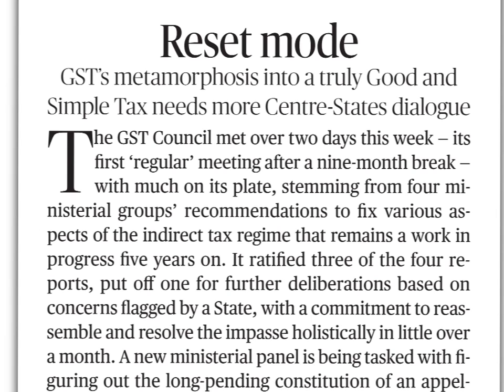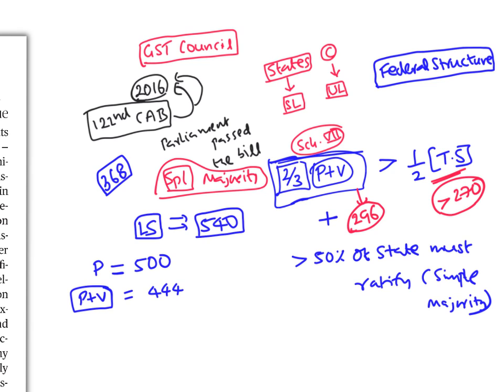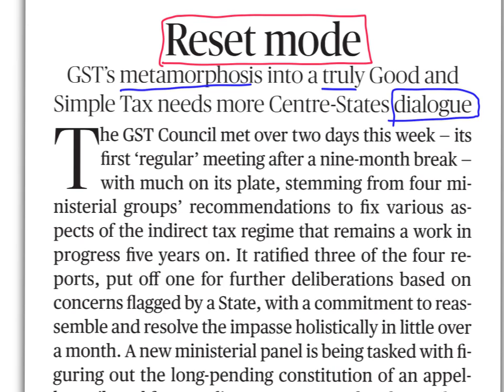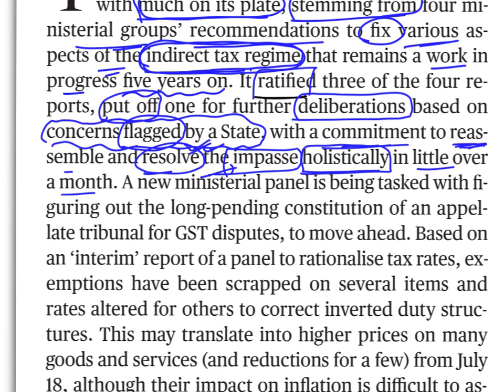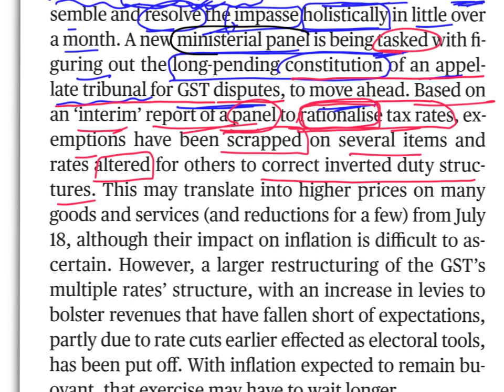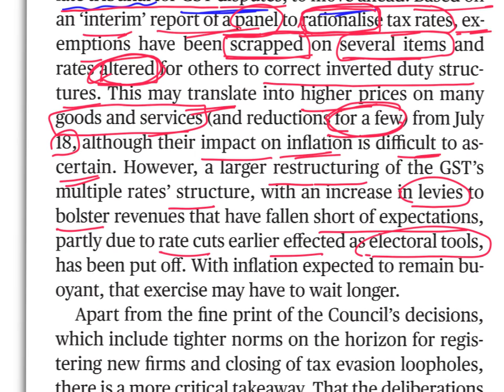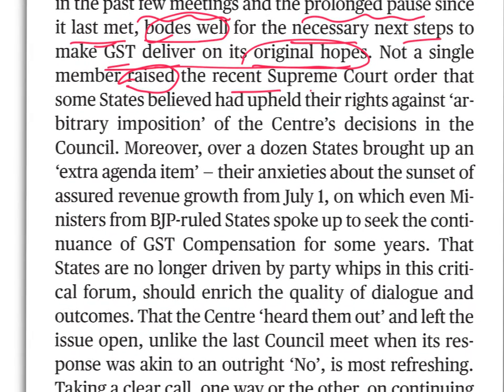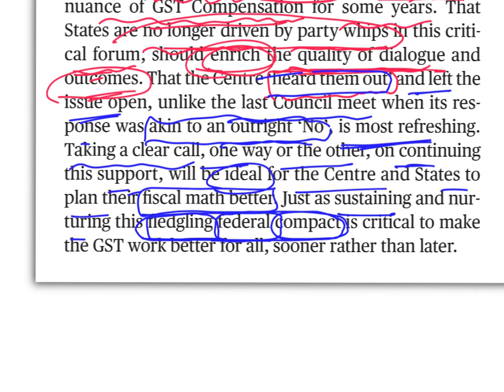The Hindu Editorial Analysis in English by Suresh Sir (Line by Line) | 02 July 2022 | UPSC | IAS